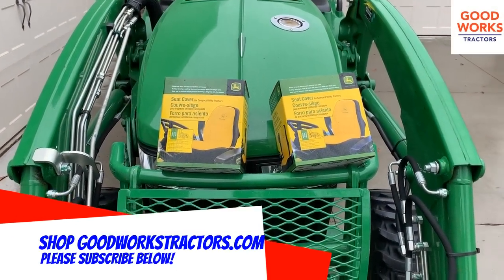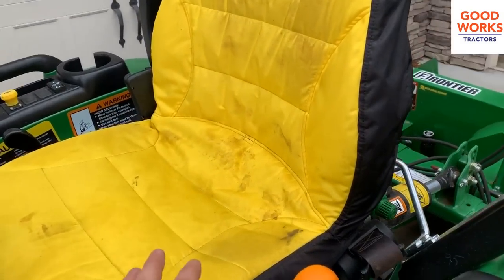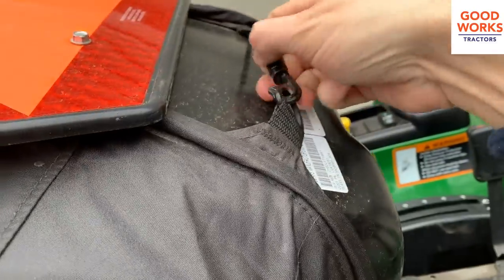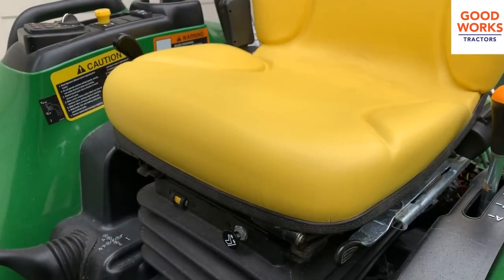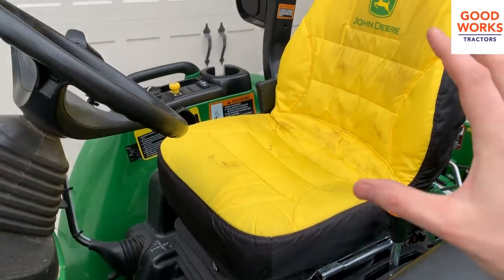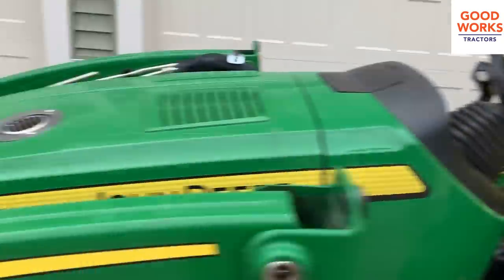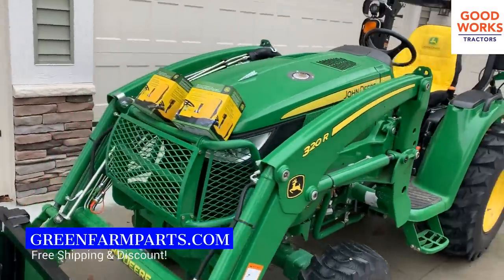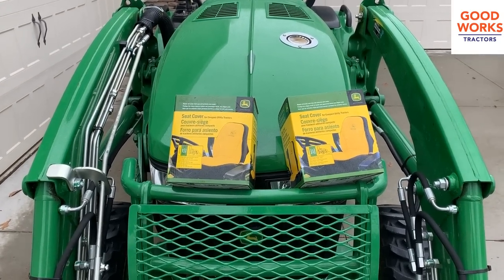Did My Seat Cover Ruin My Tractor Seat?!?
These John Deere seat covers are designed to protect your seat from wear and tear.  A YouTube viewer mentioned recently that his seat was completely ruined by the seat cover!  Sand, dirt, grime was caught between the seat and the cover which wore away the surface over time and caused it to disintegrate!  I haven't taken my seat cover off in at least six months and am nervous to find out if the same damage has occurred to my seat.

Watch for the tractor tip as well!

Seat cover part numbers: LP95223 for the medium cover and LP95233 for the large seat cover.